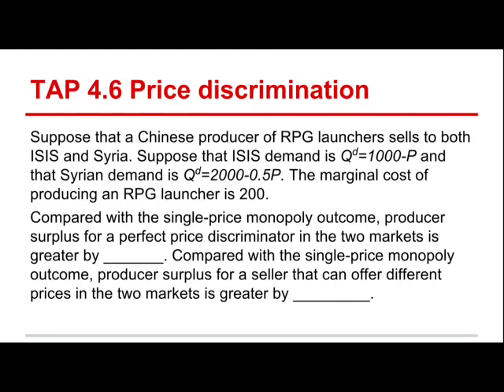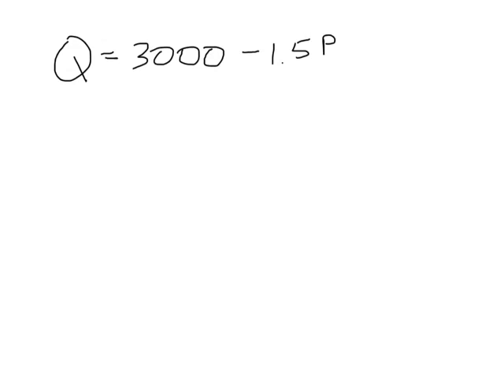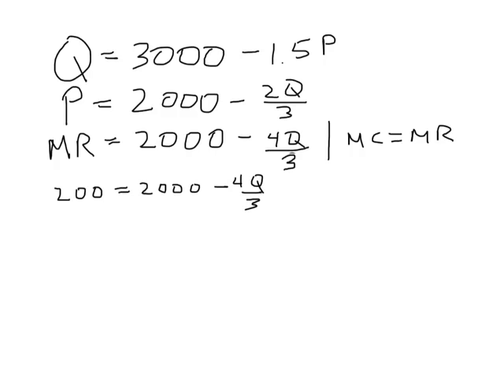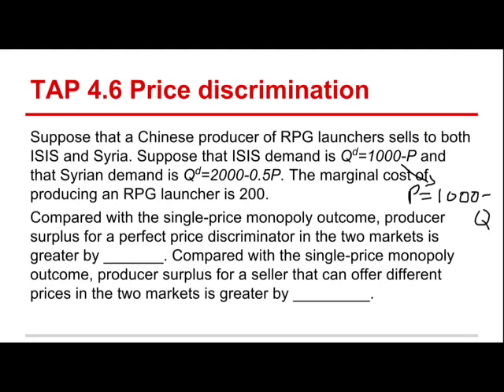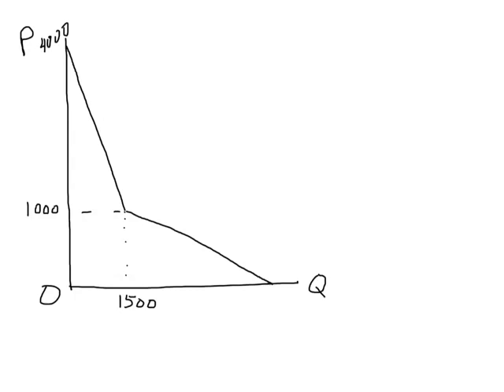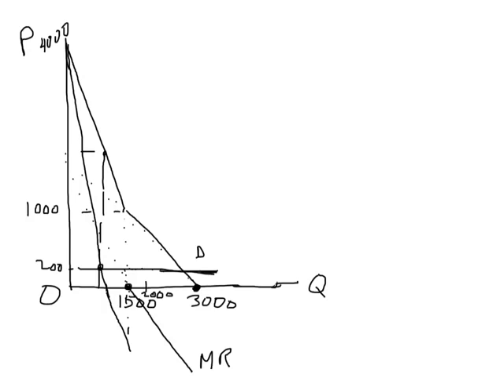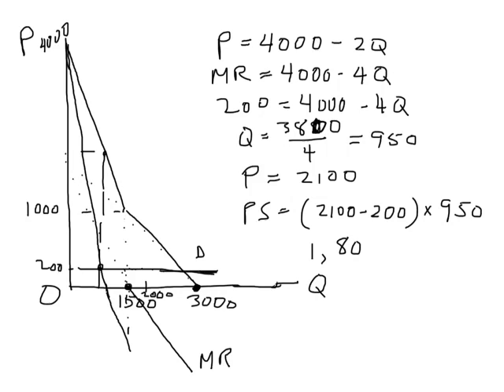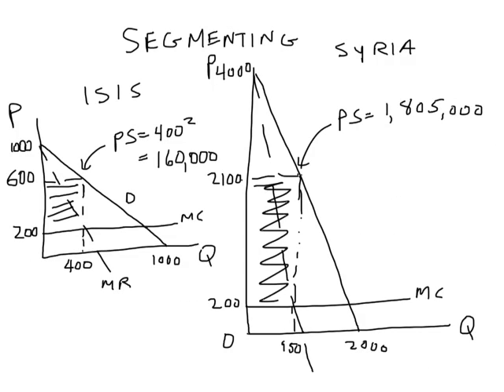327 TAP 4.6